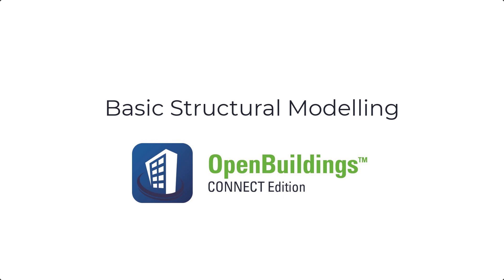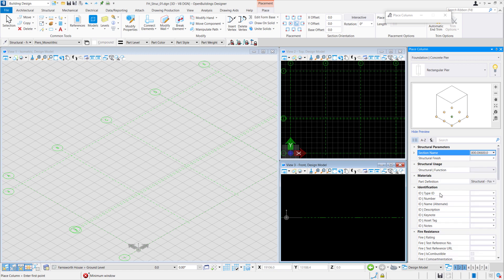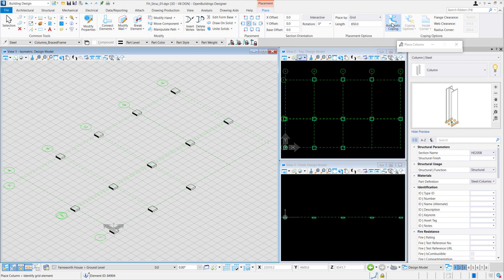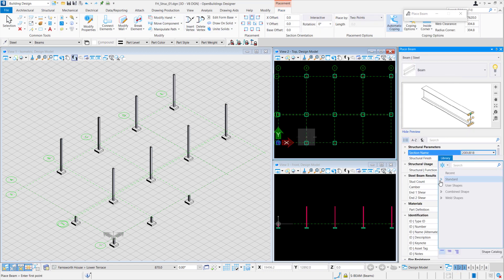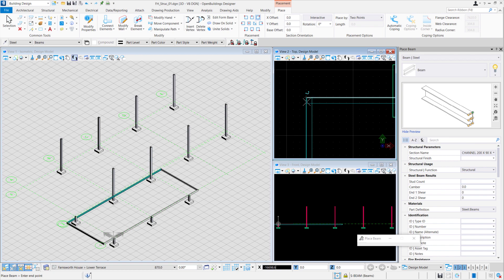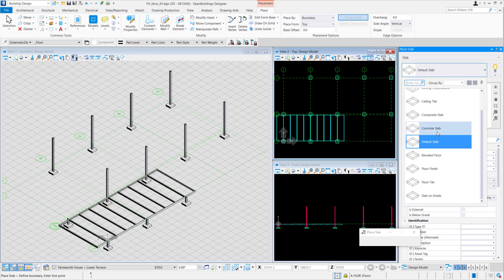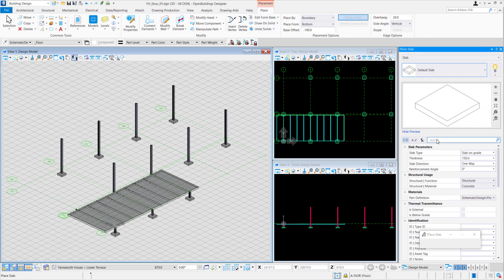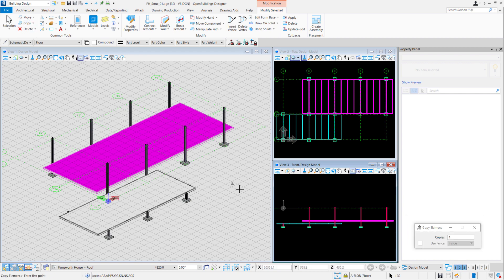OpenBuildings CONNECT Edition Update 7 - Basic Structural Modelling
In this video, you will learn how to use the OpenBuildings Designer Structural modelling tools to create a simple structural model inspired by Mies van Der Rohe’s Farnsworth House.